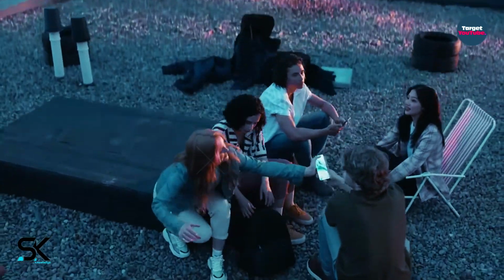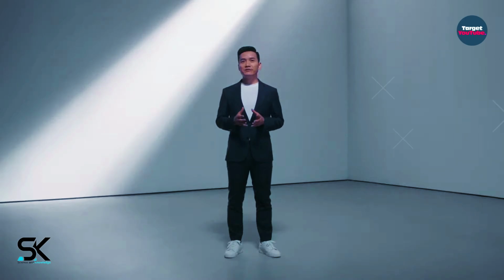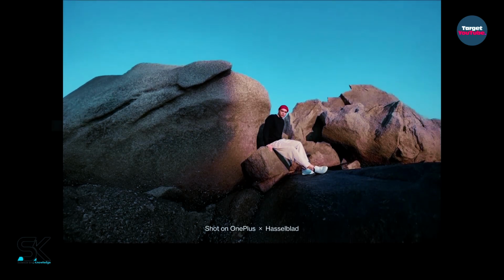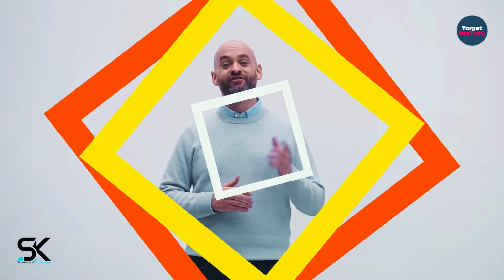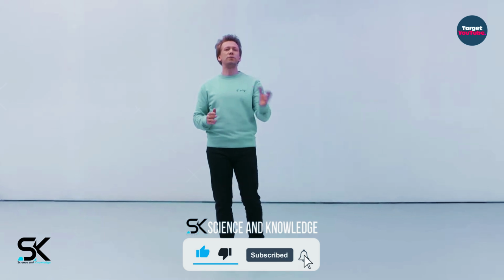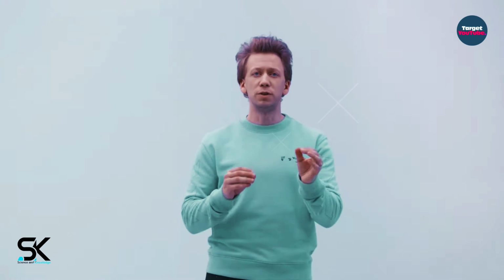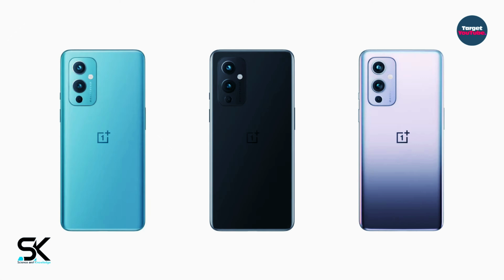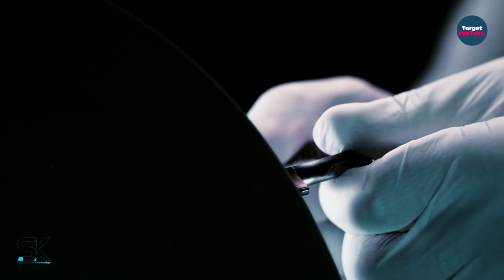OnePlus 9 Series Official Live Launch Event 'Highlights' in 10 Minutes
With Hasselblad camera introducing OnePlus 9 Series including Oneplus 9 Pro 5G 2021 official live launch event highlights in 10 minutes.

►Help and support while shopping on Amazon

► Get Apple's Latest iPhones Here ◄

★ Apple iPhone 11 Series
★ Apple iPhone 11
★ Apple iPhone 11 Pro
★ Apple iPhone 11 Pro Max

★ Apple iPhone XR
★ Apple iPhone XS
★ Apple iPhone XS Max

★ Samsung Galaxy Note20 5G

★ Samsung Galaxy S20 (SM-G980F/DS)
★ Samsung Galaxy S20 5G
★ Samsung Galaxy S20+ Plus (SM-G985F/DS)
★ Samsung Galaxy S20+ Plus 5G
★ Samsung Galaxy S20 Ultra
★ Samsung Galaxy S20 Ultra 5G Model SM-G988N

★ Samsung Galaxy Z Flip

★ Samsung Galaxy Note 10
★ Samsung Galaxy Note 10 Plus
★ Samsung Galaxy Note 10+ Plus 5G SM-N976

★ Samsung Galaxy S10
★ Samsung Galaxy S10e
★ Samsung Galaxy S10 Lite
★ Samsung Galaxy S10 Plus
★ Samsung Galaxy S10 5G

► Get Huawei's Latest Mobile Phones Here ◄

★ Huawei P40 5G
★ Huawei P40 Pro 5G

★ Huawei Mate 30
★ Huawei Mate 30 Pro

★ Huawei P30
★ HUAWEI P30 Pro

► Get OnePlus Mobile Phones Here ◄

★ OnePlus 8 (5G)
★ OnePlus 8 Pro

★ OnePlus 7T
★ OnePlus 7T PRO

★ OnePlus 7T Pro McLaren Edition

★ OnePlus 7
★ OnePlus 7 Pro

► Get NOKIA Mobile Phones Here ◄

★ Nokia 1.3
★ Nokia 7.2

★ Nokia 9 PureView
★ Nokia 8

► Get SONY Latest Mobile Phones Here ◄

★ Sony Xperia 5

★ Sony Xperia 1

★ Sony Xperia 10
★ Sony Xperia 10 Plus

► Get Motorola Mobile Phones Here ◄

★ Motorola Moto G8 Power Lite

★ Motorola Moto E6S

★ Moto G Stylus (2020)

★ Moto G7 Power

★ Motorola Moto G8 Power

★ Motorola One Hyper

★ Motorola Moto G8 Play

★ Motorola Moto G8+ Plus

► Get Xiaomi Mobile Phones Here ◄

★ Xiaomi Redmi Note 9S

★ Xiaomi Mi Note 10

★ Xiaomi Mi 9T

★ Xiaomi Mi 9

► Get Google Pixel Mobile Phones Here ◄

★ Google Pixel 4
★ Google Pixel 4 XL

★ Google Pixel 3a
★ Google - Pixel 3a XL

► Get Oppo Mobile Phones Here ◄

★ Original Oppo ACE 2 5G

★ Original Oppo Reno 3 Pro 5G
★ Original Oppo Reno 3

★ Original Oppo Find X2 Pro
★ Original Oppo Find X2

► Get Vivo Mobile Phones Here ◄

★ Original Nex 3s 5G

★ Original Vivo Z6 5G

★ Original Vivo IQOO 3 5G

★ Original Vivo X30 Pro

★ Original Nex 3
★ Original Nex 3 5G

SAK - SAK99